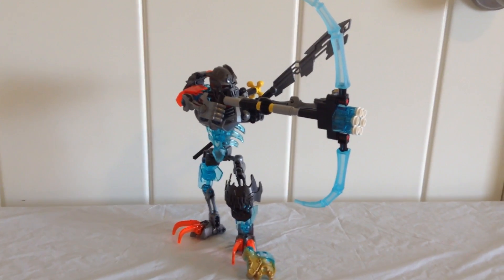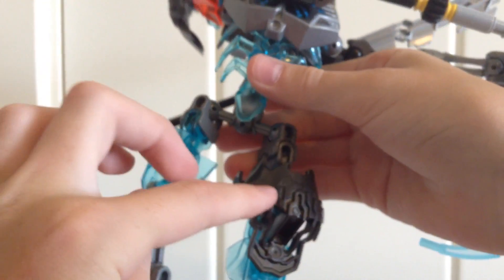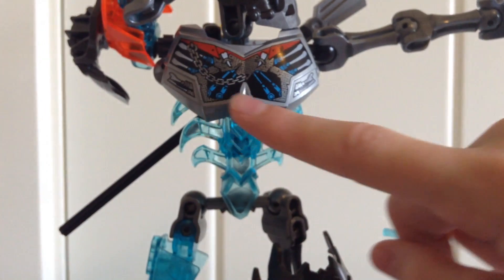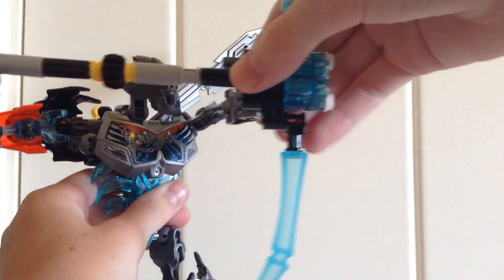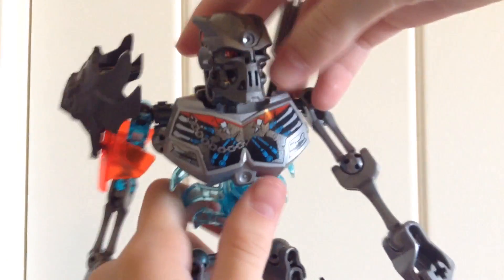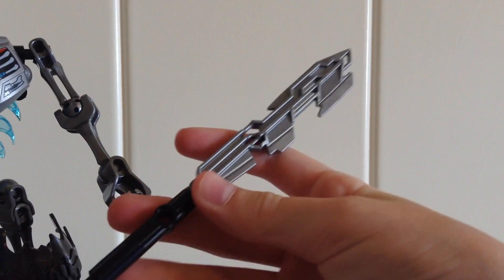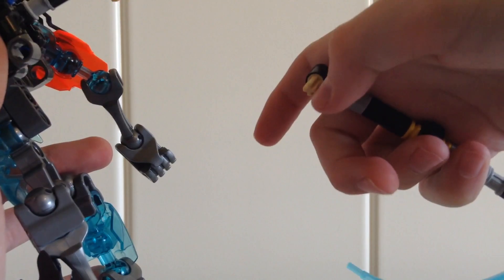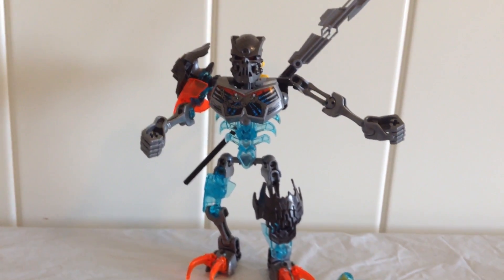Lego Bionicle Skull Warrior